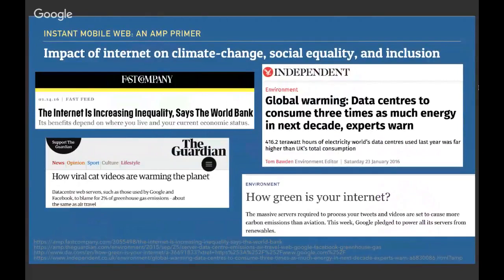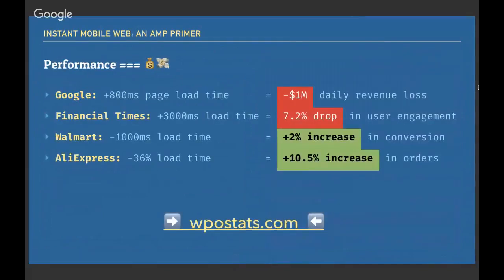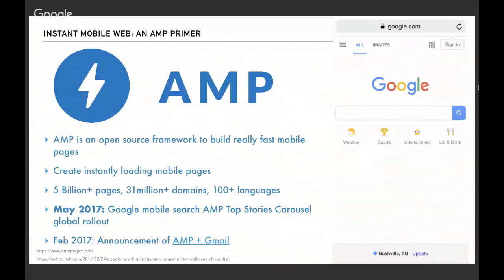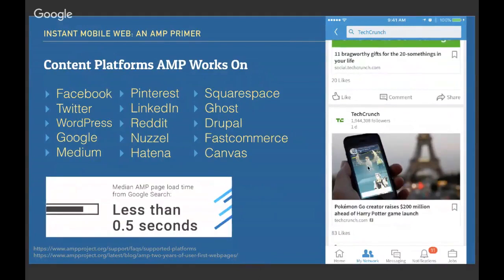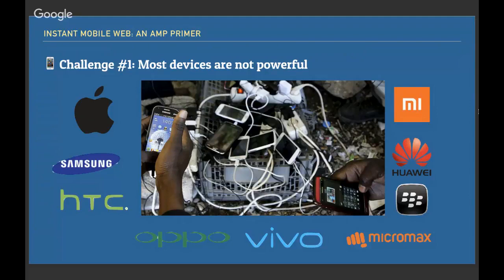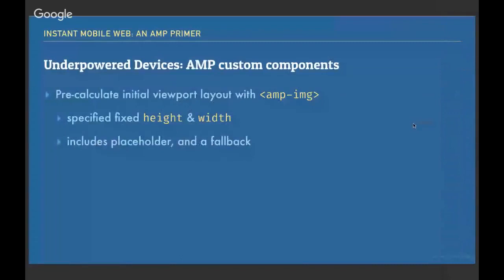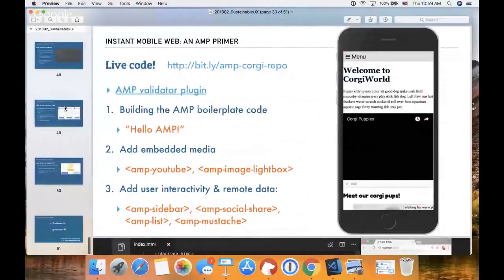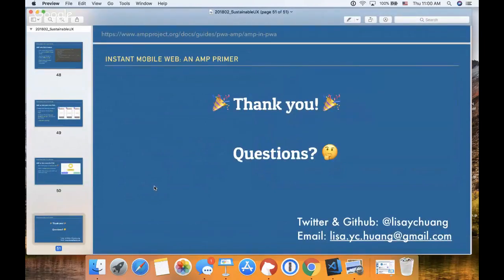Instant Mobile Web: An Accelerated Mobile Pages Primer, with Lisa Huang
LISA HUANG, FLIGHTGOLD, INC.
Last year, mobile and tablet internet usage exceeded desktop for the first time worldwide. With over 50% of your users on their phones, is your web app optimised for them?

Accelerated Mobile Pages (AMP), an open-source initiative, is a JavaScript library for building lightening-speed mobile web apps. As of May 2017, there are over 2 billion AMP pages and growing. Airbnb, Condé Nast, and eBay are just some of the companies using AMP in their web products today.

This talk will look under the hood and show how AMP optimizes mobile web performance with resource allocation, invisible ink, sandbox iFrames, and more. Attendees will learn about what makes AMP pages lightning fast on mobile and get up and running with a code demo.

Attendees will learn first-hand about how AMP addresses mobile user pains, how to build a valid AMP page, and future AMP integration with progressive web apps.